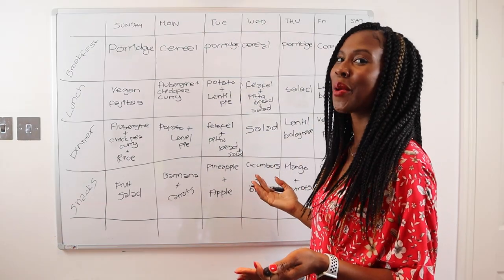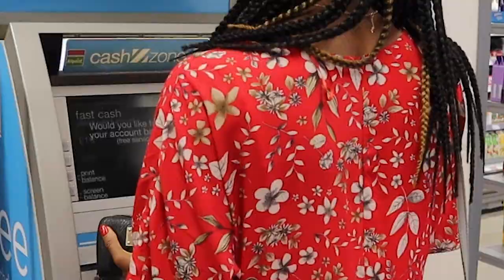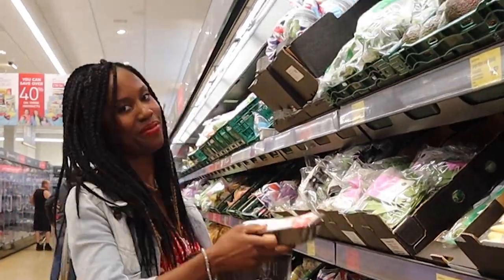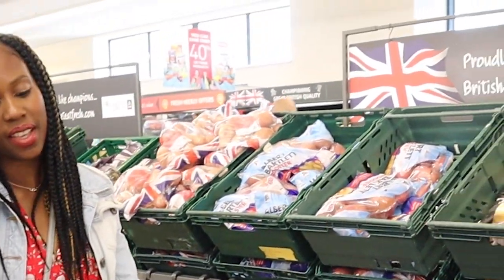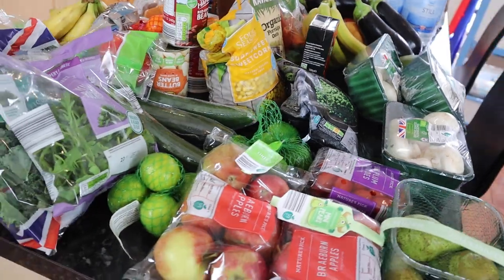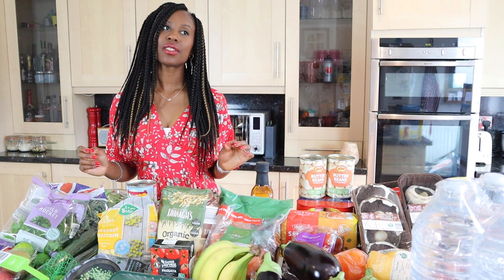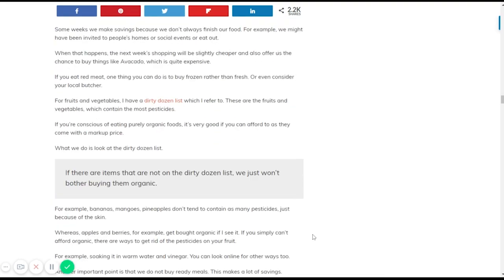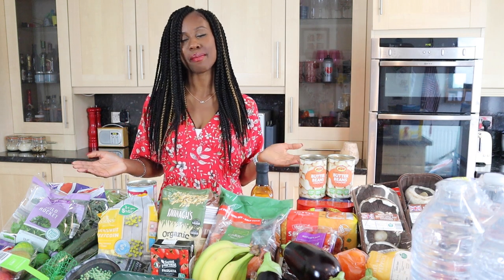How We Live Well On A £50/Week Food Budget for 4 | Grocery Shopping UK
📢 WE WROTE A BESTSELLING BOOK!

The book is a 10-week plan to help you banish debt, grow your money and unlock Financial Freedom in 10 weeks.✅

As a MASSIVE THANK YOU for pre-ordering our book BEFORE 28 March 2024, we're offering you a bonus 2-hour workshop 😍

Workshop Title: "Master Your Money: Investing in Today's Economy"

Workshop Date: Wednesday, 3rd April 2024,
8 pm - 9.30 pm GMT. Please diarise 📅

Today I share 12 Food Hacks on how we live well on a £50/week Food Budget for 4 :) ♥. Follow me as I go grocery shopping at Aldi.

Food savings combined with others, helps you increase your Savings Rate for Financial Independence.

(7:10) - Dirty Dozen blog post

★★ FREE MONEY EMAIL COURSE ★★

★★ EQUIPMENT USED ★★

Canon EOS M50 Camera
Canon 5D Mark II Camera
Canon EF 24 - 70mm F2.8L Lens
Canon EF 50mm F1.4L Lens
Manfrotto Tripod
Apple iMac 2019
Rode Microphone

★★ ABOUT US ★★

MARY:

I'm married to Ken and we have two boys aged 6 and 4. I'm a Londoner, born in Hackney! :)

Day to day, I run the operations of The Humble Penny as a creative - doing everything from marketing to video editing. I studied Multi-media design and technology at Uni.

When I'm not creating, I love traveling, working out and doing some outdoor fun things with my husband and kids :)

KEN:

I'm a husband to Mary and daddy first and foremost.

CFO by day with over 12 years experience in the investment business. I'm a Chartered Accountant and hold an MBA from Cambridge University.

To explore my creativity, I'm a blogger by night. I create from my experiences as a family man and First Generation Immigrant.

I have a passion for all things Personal Finance, Business and Personal Development. I also love Photography, Music, Travel, and Sport.

We became Financially Independent aged 34 and our story has been featured on the BBC, Mail Online, Channel 5, Metro, etc.

★★ WANNA CONNECT? ★★

★★ OUR ONLINE SCHOOL ★★

Best, Ken and Mary